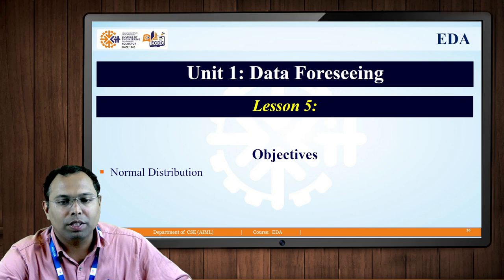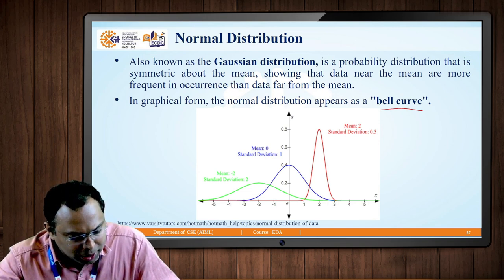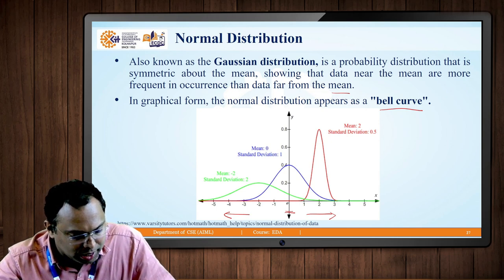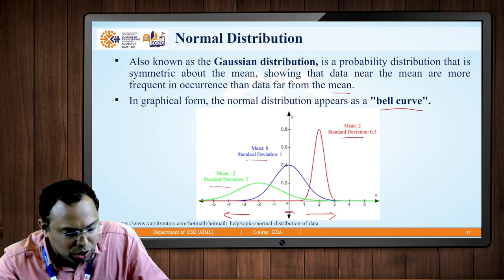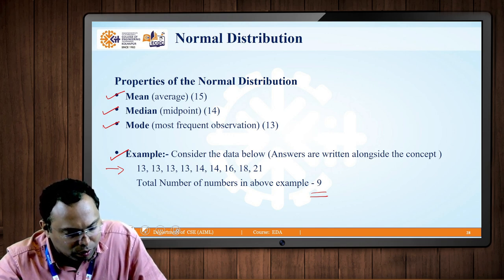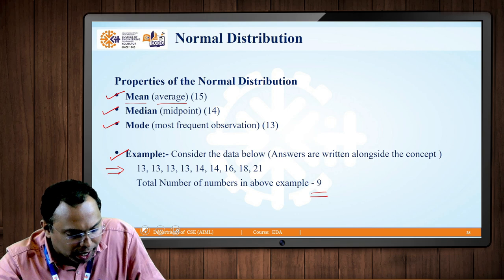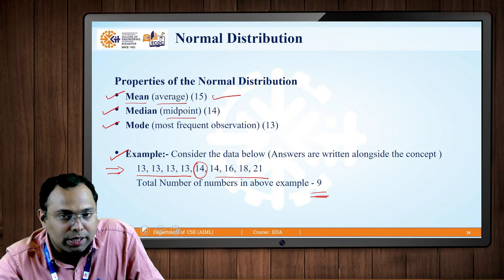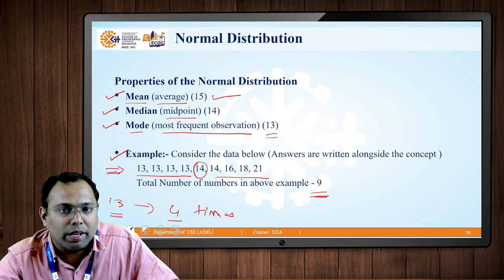EDA U1 L5